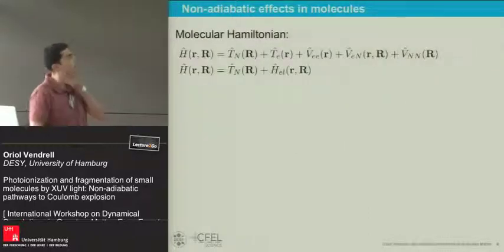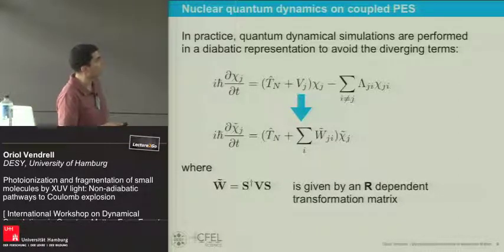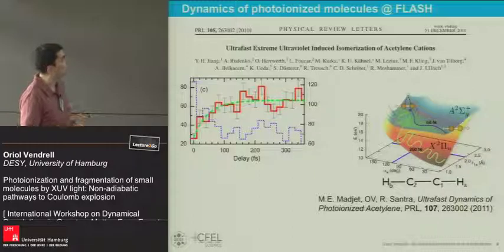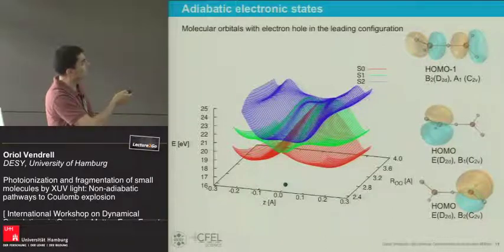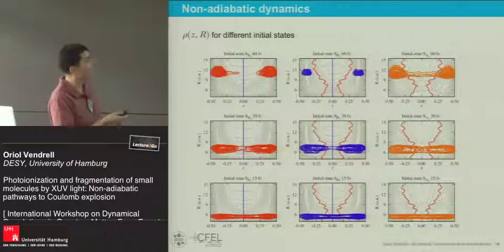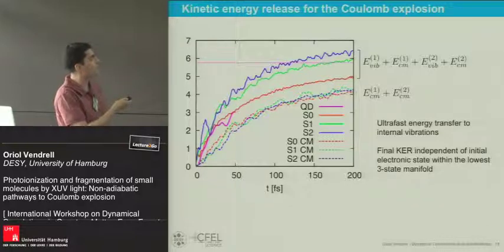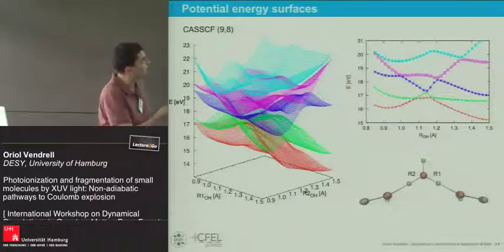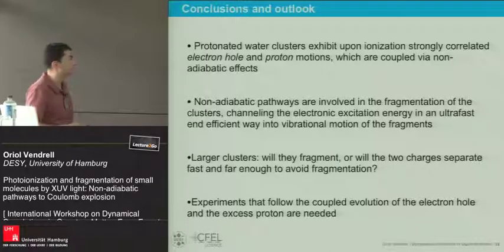Oriol Vendrell, "Photoionization and fragmentation of small molecules by XUV light"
Oriol Vendrell, DESY, University of Hamburg.Title of talk "Photoionization and fragmentation of small molecules by XUV light; Non-adiabatic pathways to Coulomb explosion", during ITAMP ZOQ CFEL Workshop on "Dynamical Correlations in Quantum Matter From Few- to Many-Body Systems", May 30th to June 1st, 2012 at the The Institute for Laser Physics of the University of Hamburg , Germany.